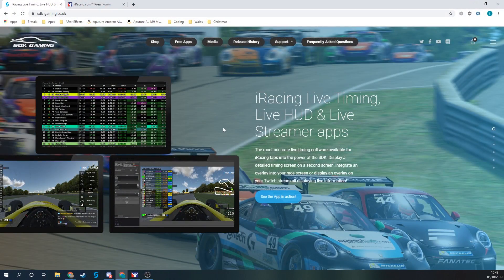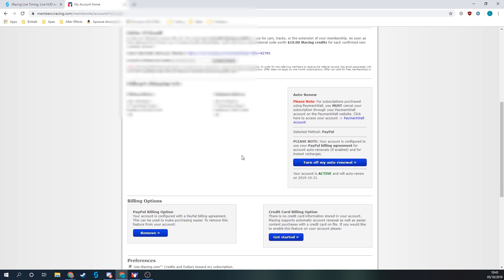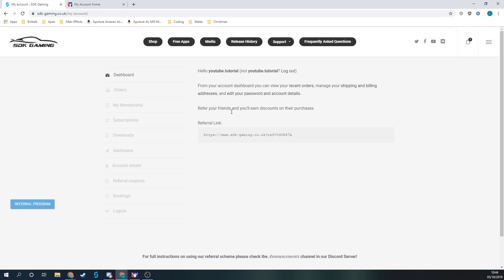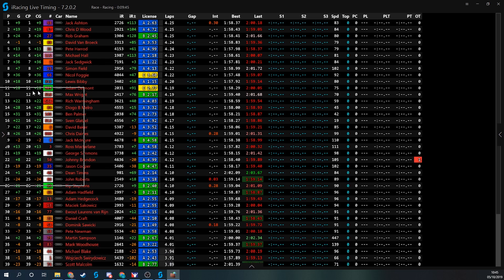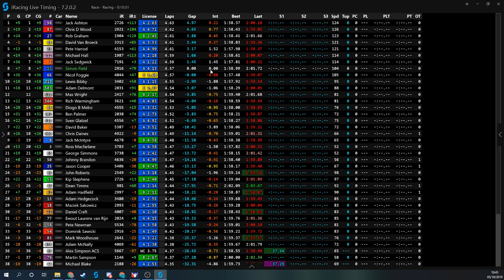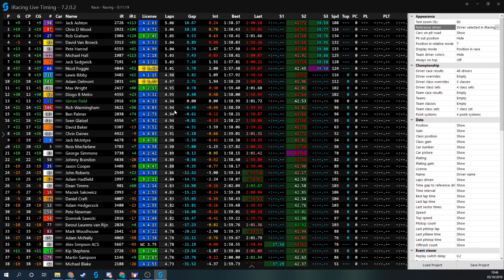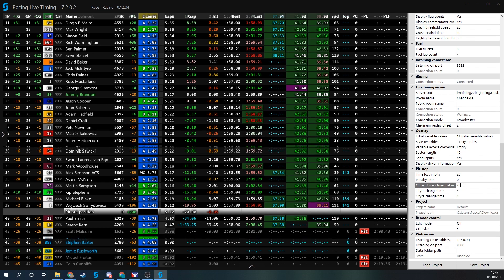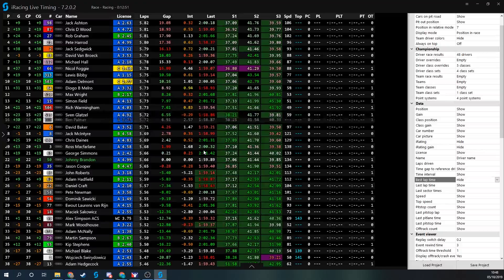How to Series: iRacing Live Timing Setup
Do you want a Timing Screen for iRacing? Check out the setup guide here.

SDK Gaming - Display a detailed timing screen on a second screen, integrate an overlay into your race screen or display an overlay on your Twitch stream all displaying live information!

Find out more about our other brands!

Apex Racing Simulators - UK hardware sales and simulator rentals based in Corby, Northamptonshire. Rent up to 6 simulators with your friends for an evening of races or hire the venue for your event including an esports broadcast studio!

Apex Racing TV - iRacing League, Hosted and Official Series broadcasting.

Apex Racing Academy - Providing car setups and data packs automatically synced to your PC with the SDK Gaming Setup Sync App, group and 1:1 coaching sessions, track guides and more!

Apex Racing League - Providing professional iRacing Leagues, Tournaments and Events. With a variety of cars and timezones covered we look forward to seeing you battling it out soon!

Apex Racing Team - Competing against the best Esports and Sim Racing Teams in the world for over $250,000 in prize money!